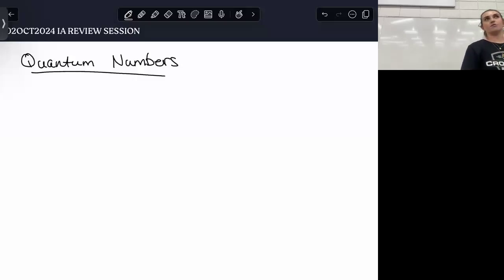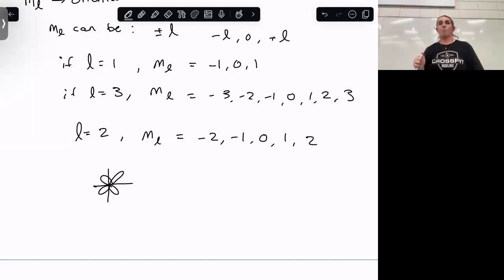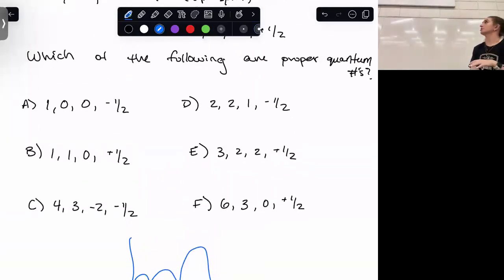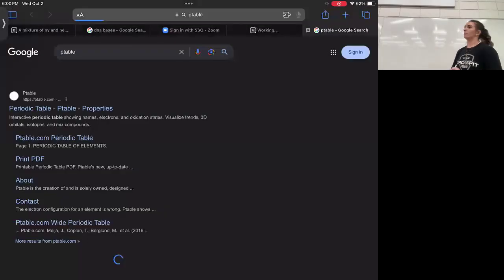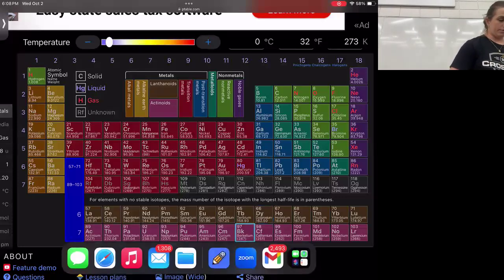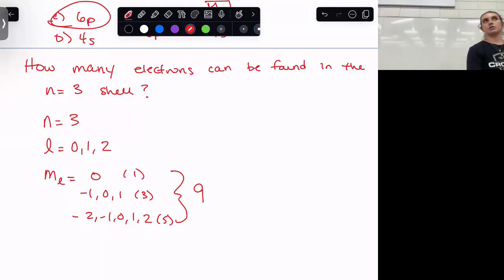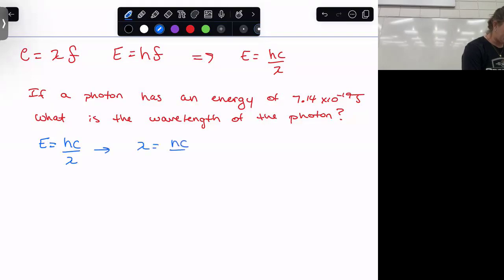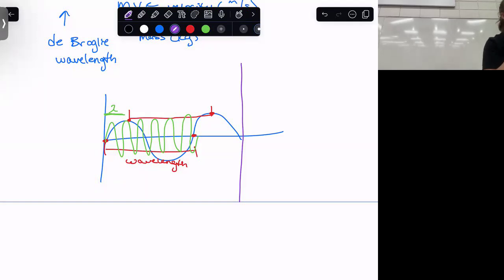02OCT2024 IA Review Session